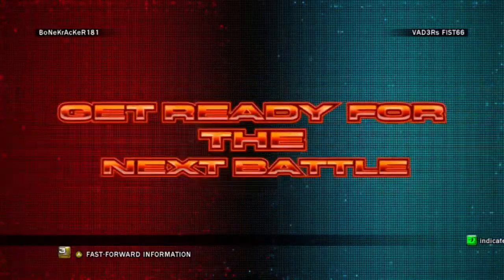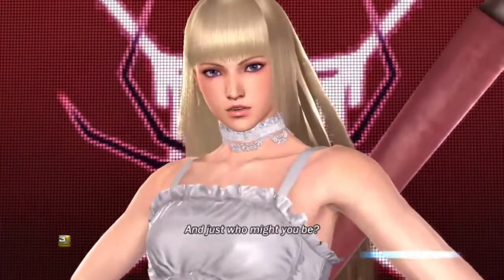TEKKEN 7 Talk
TEKKEN 7